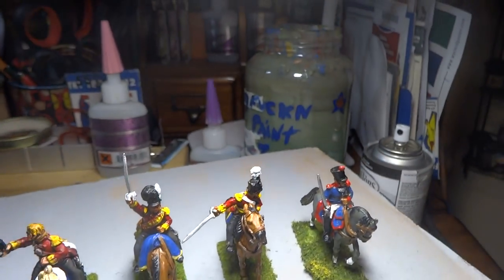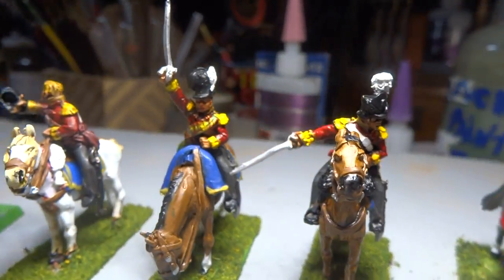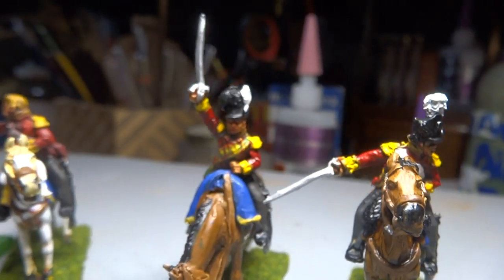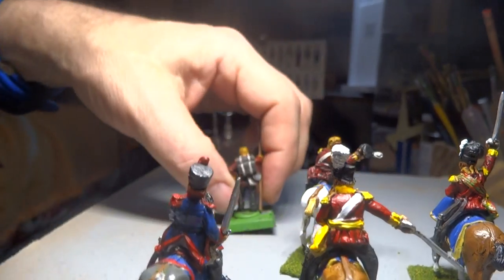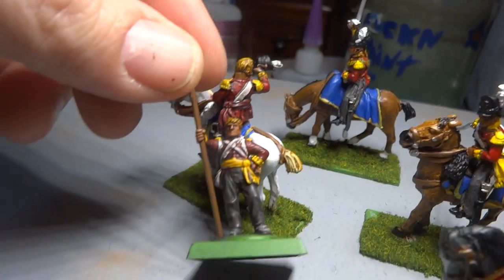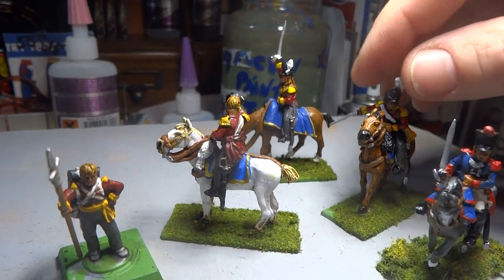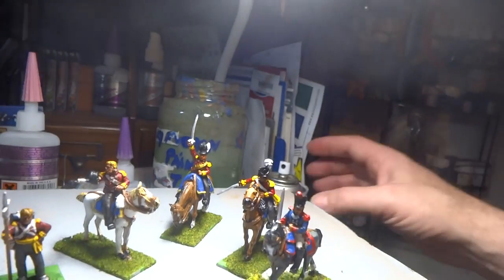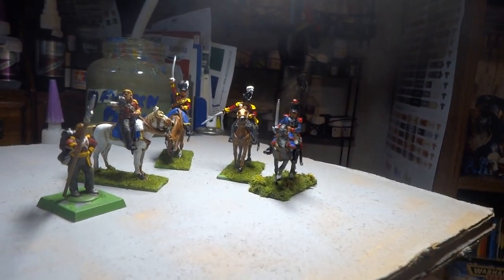Napoleonic Wargaming/Painting using Army Painter Darkshade part II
Part two of my Darkshade madness. :)